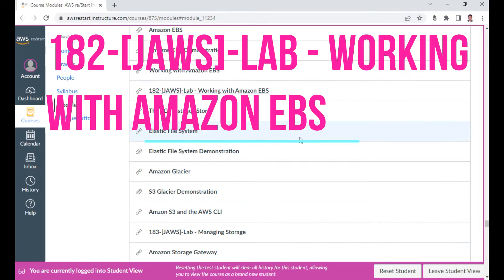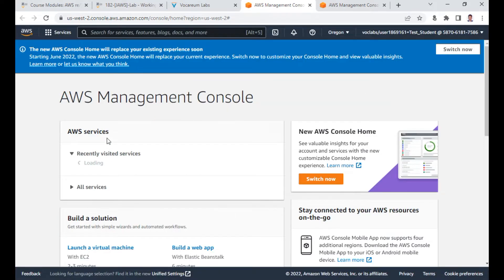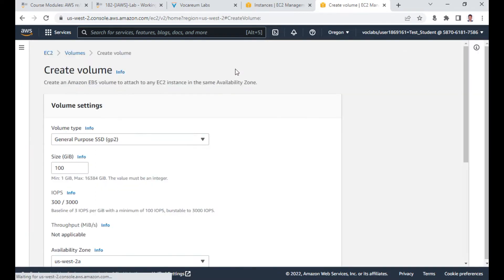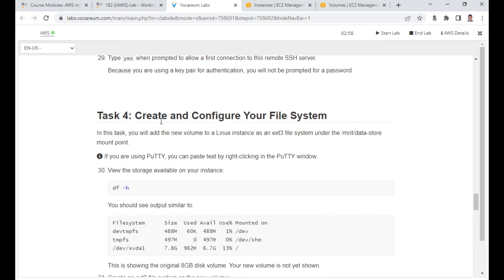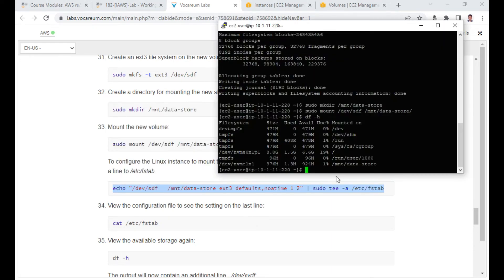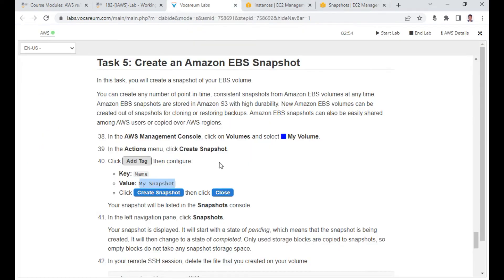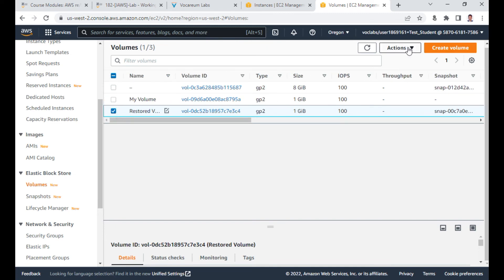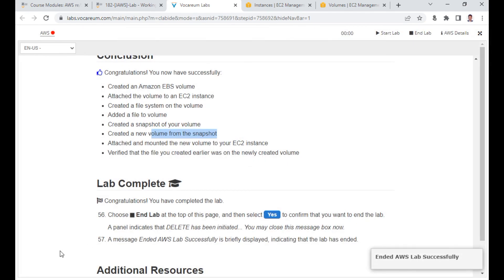182-AWS reStar [JAWS]-Lab-Working with Amazon EBS - Anand K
182-[JAWS]-Lab - Working with Amazon EBS